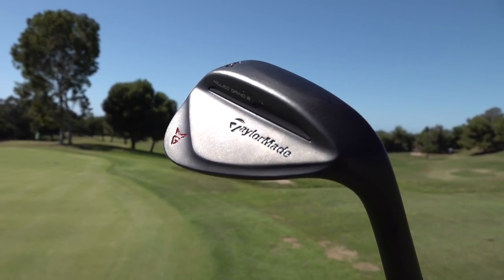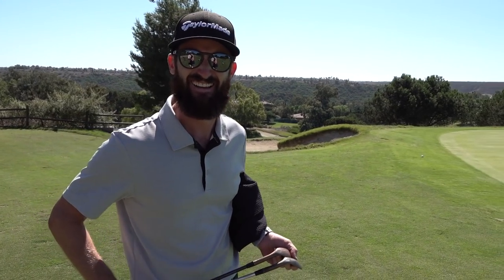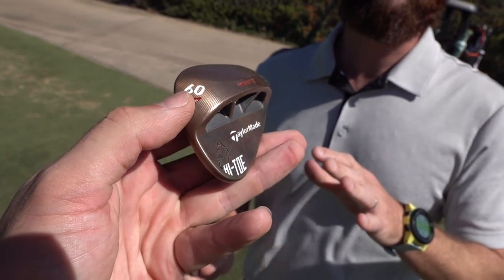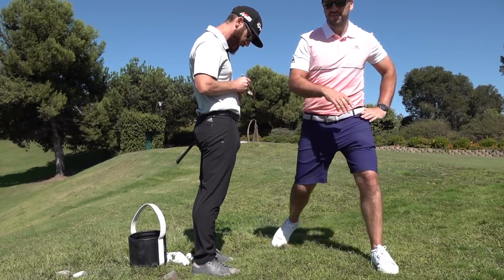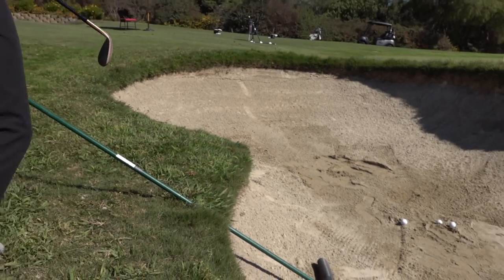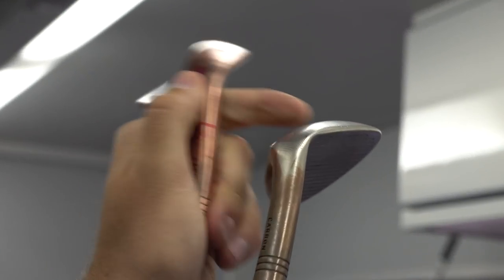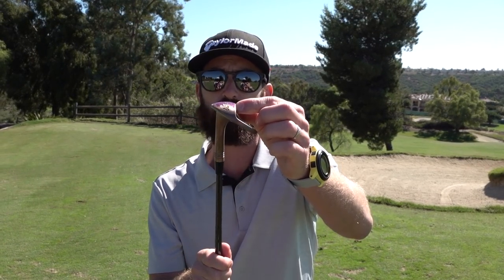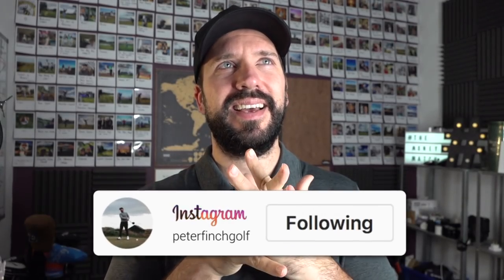Wedge Fitting Tour Secrets - WARNING Shots in this video were performed by professionals!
Tour Secrets Wedge Fitting - WARNING Shots in this video were performed by professionals!